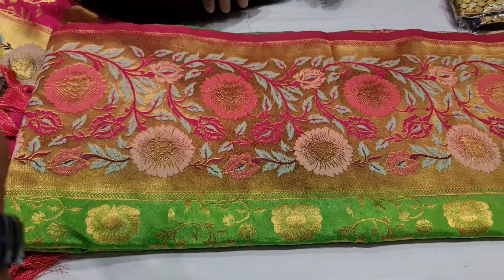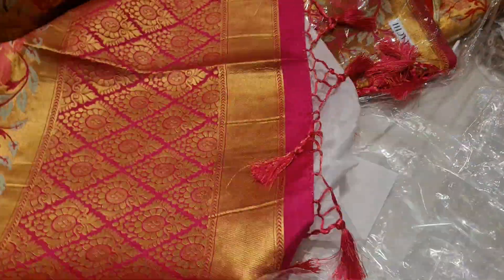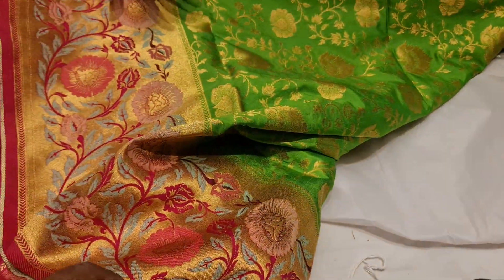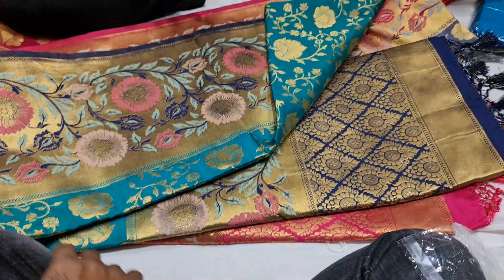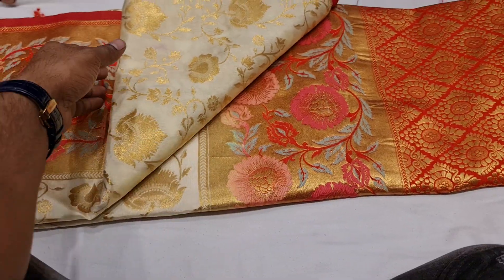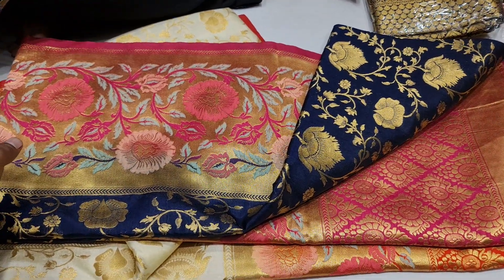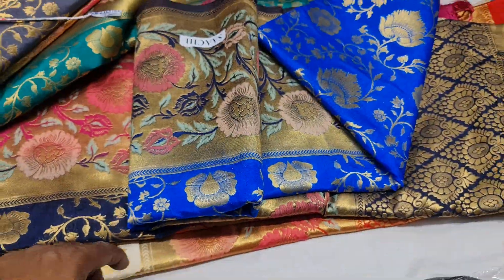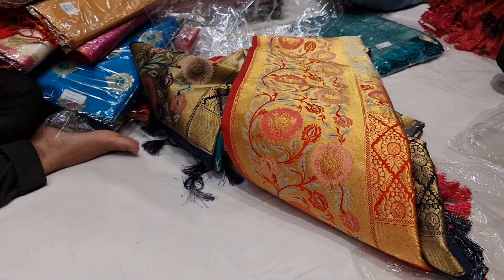wow original megdud pure Katan SAREE Bazar purnima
২০ নূর ম্যানশন চতুর্থ তলা পূর্ণিমা শাড়ি